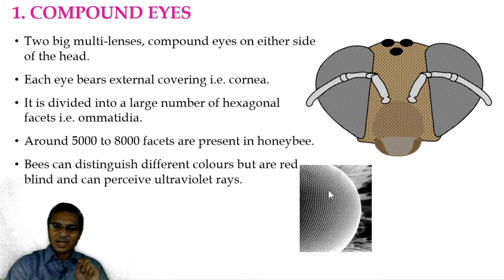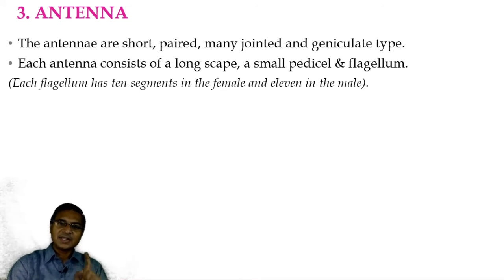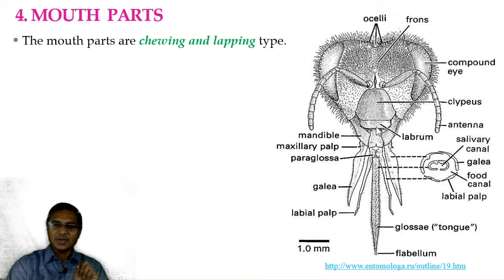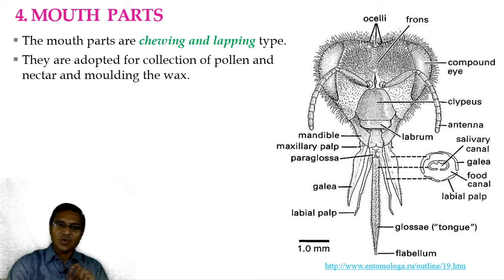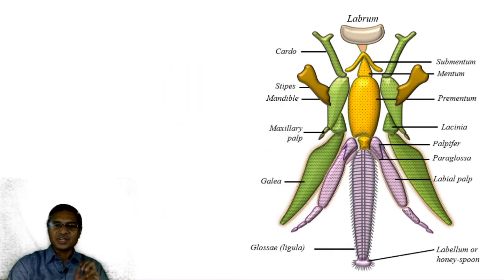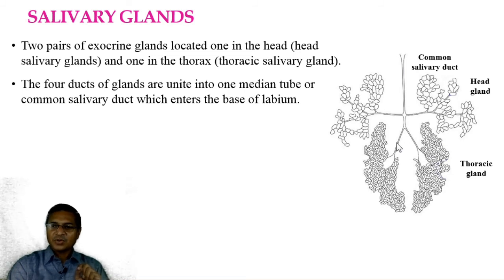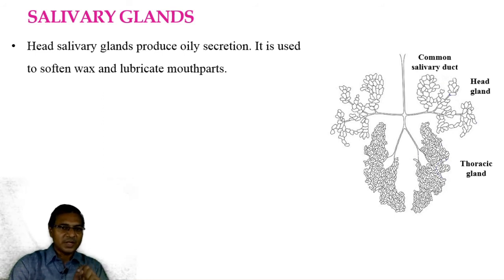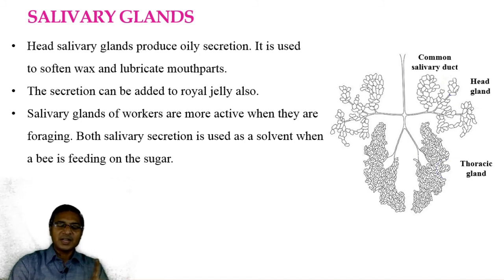Apiculture: Bee Biology (Lecture 2)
In this lecture 2 of bee biology had discussed the morphology of head including compound eyes, ocelli, antennae, mouthparts and the salivary glands. This video lecture may be beneficial also to all learners.